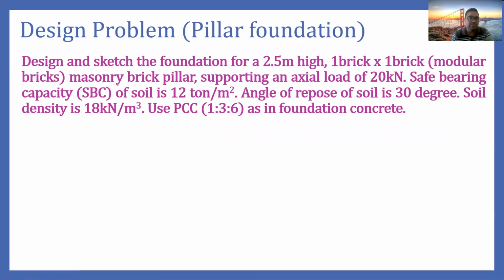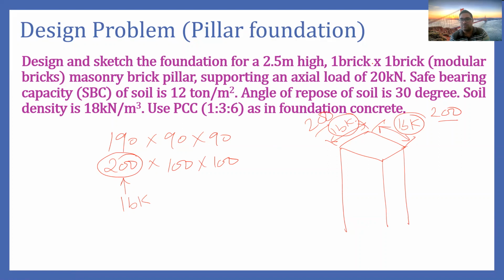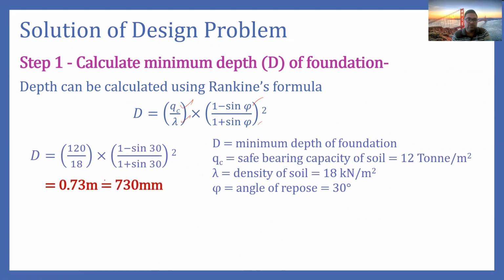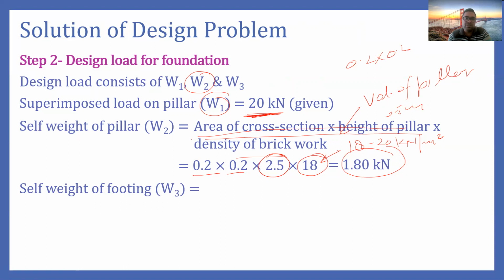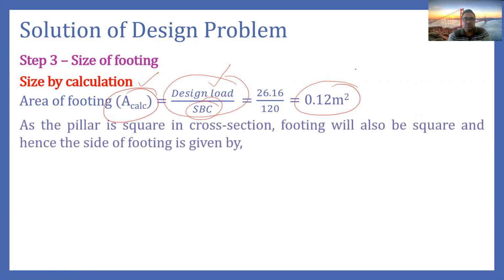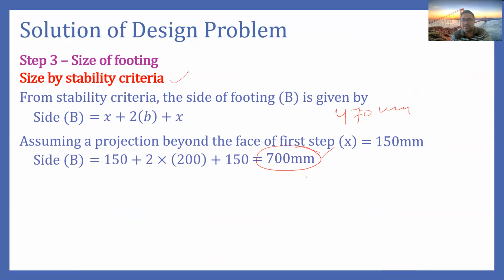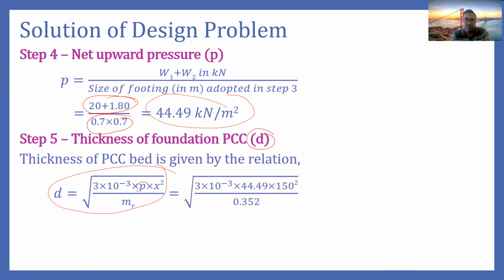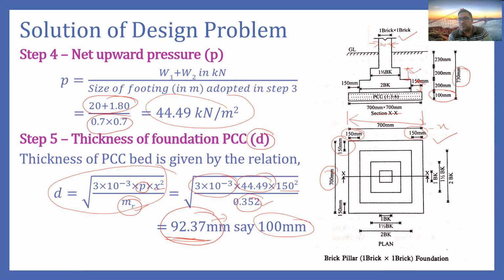Lecture 9 Part 2 Design of Masonry Structures: Foundation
In the video, a design problem is solved to understand the design of brick pillar foundation.